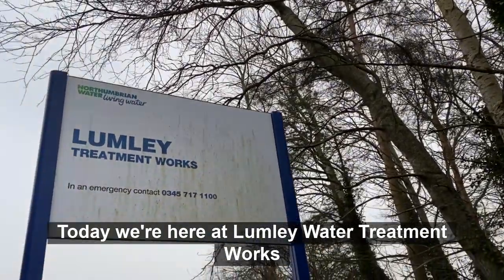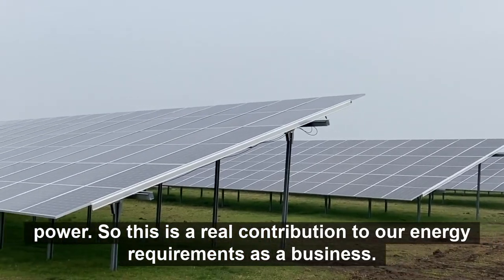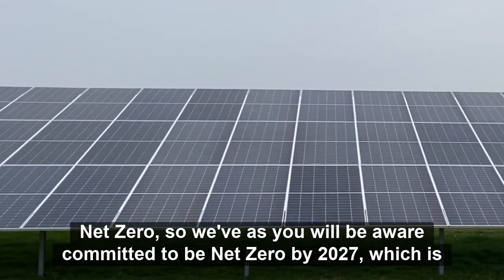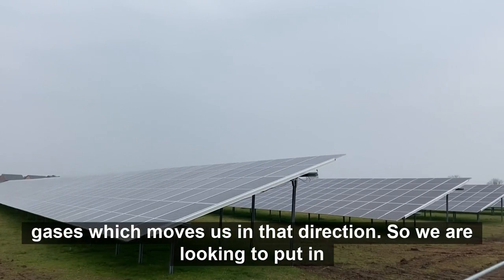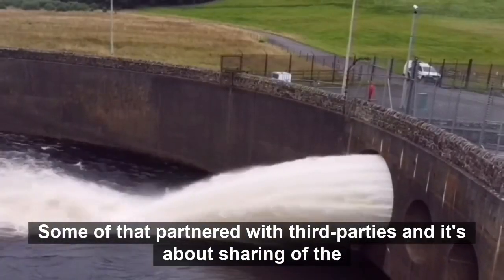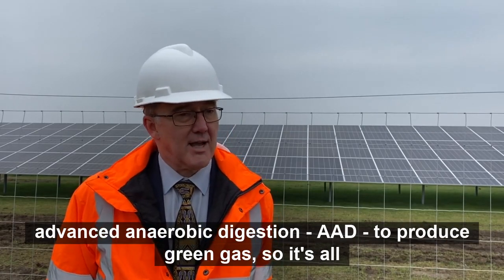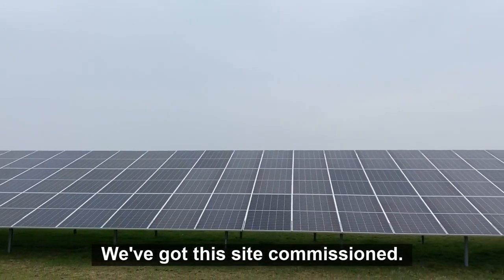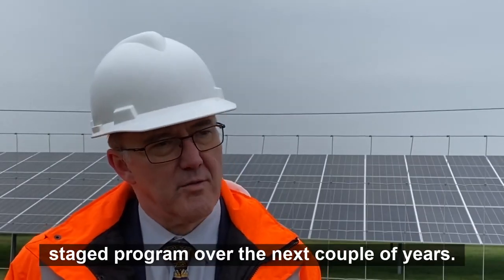3,600 panel solar array for County Durham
Northumbrian Water’s efforts to achieve net zero in 2027 and reduce energy costs are shining bright with the company’s latest move to install more green energy generation on a number of its sites.

The company has now switched on an array of 3600 solar panels at its Lumley Water Treatment Works in County Durham, the first of six sites where the technology is planned to be added this year.